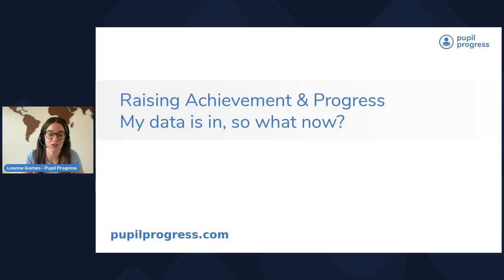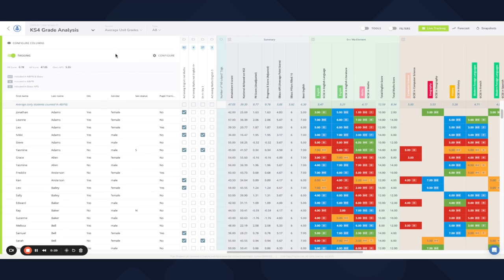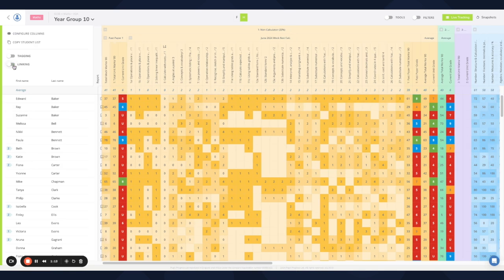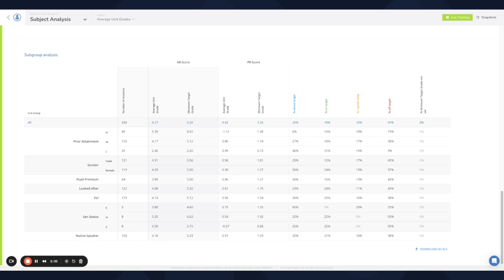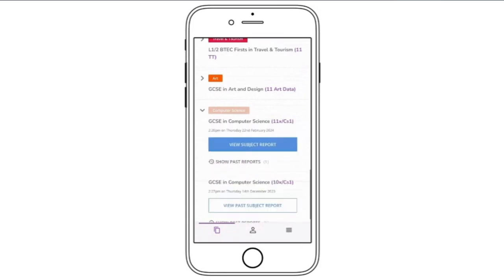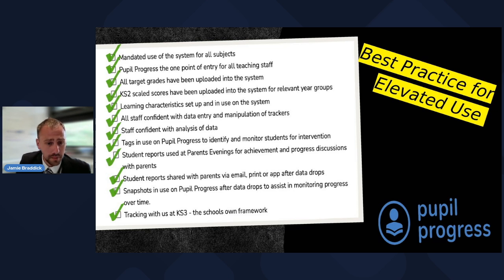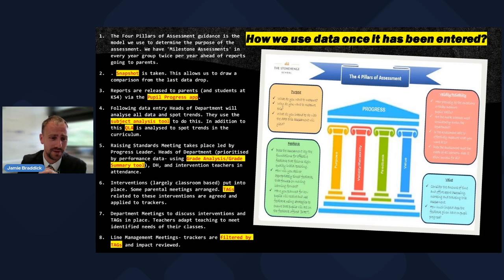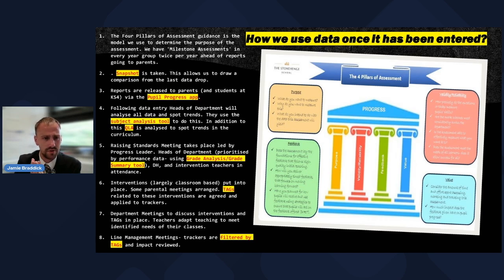My data is in...so what now?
Our workshop looks at best practices, ease, efficiency, value, benefit and elevated use of trackers. Catch up with the recording to:

- Boost teacher efficiency

- Reduce intervention costs

- Improve student wellbeing and progress

Learning outcomes:

-Understanding best practices for platform use
-Using the platform’s analytical tools to identify performance trends
-Identifying at-risk students through data analysis
-Communicating insights and data with stakeholders

Hosts:

Leanne Gomes, Customer Success Manager at Pupil Progress
Jamie Braddick, Deputy Headteacher (Curriculum and Standards) at The Stonehenge School, who saw significant improvements in just 4 months using Pupil Progress.